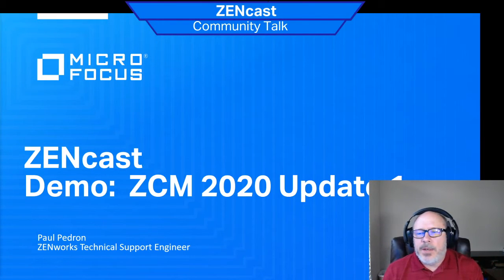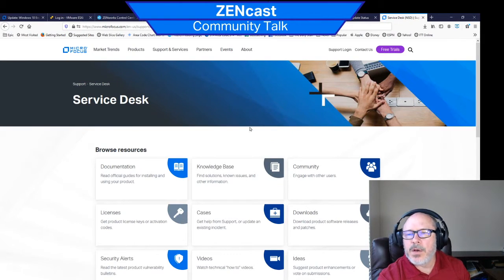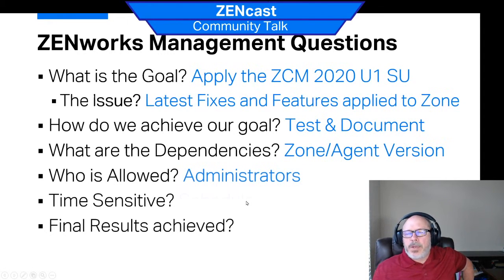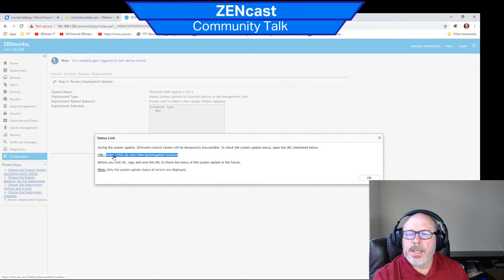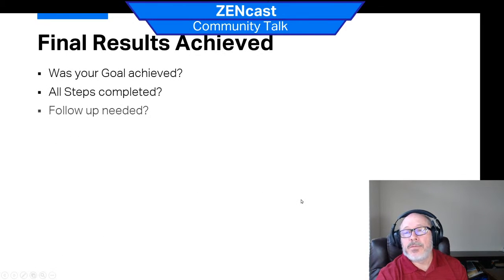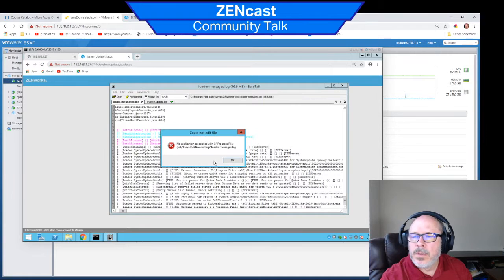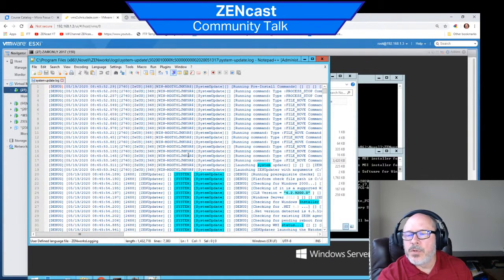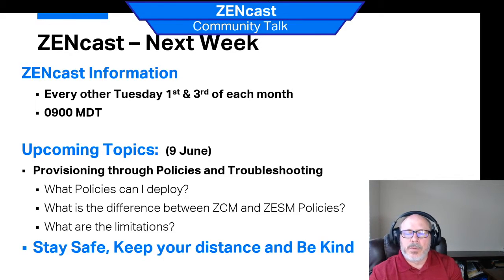ZENcast Live! ZCM 2020 Update 1 Troubleshooting & Log Review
ZCM 2020 Update 1 will be released any day now!
Let's monitor the Update 1 progress while it is updating and what the Logs say.  We'll review the Logs related to the ZCM Update 1 which may help in troubleshooting using Notepad++ and Baretail.

ZENcast is Evolving!
ZENcasts presented 1st and 3rd Tuesday each month @ 0900 MDT
Take our survey to give feedback of our viewers and environment.

Micro Focus Universe NA Goes Virtual - 19-21 May 2020